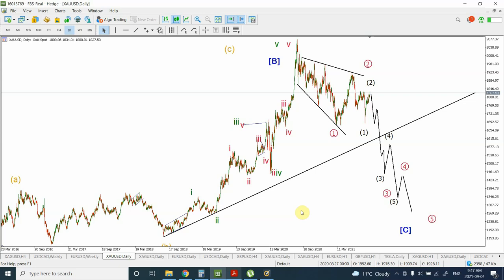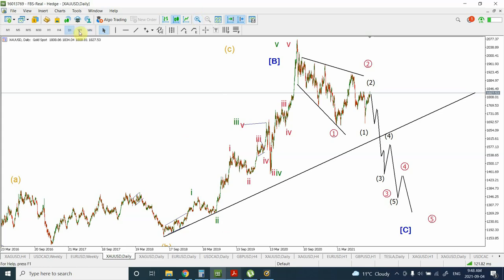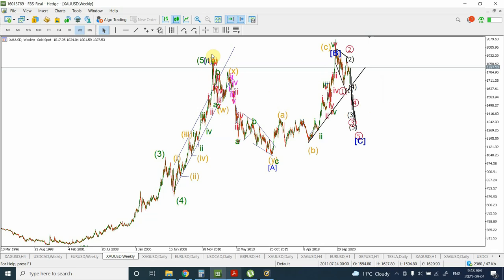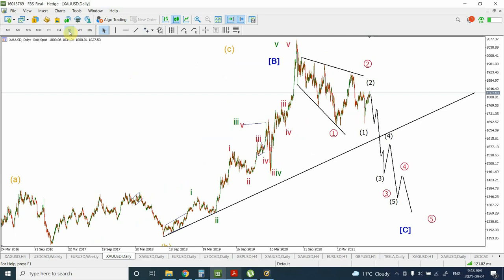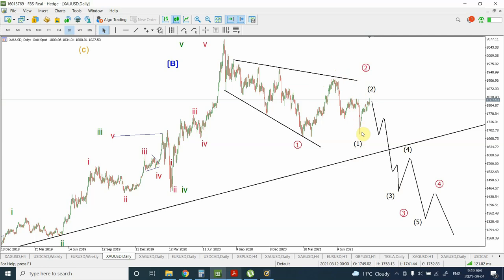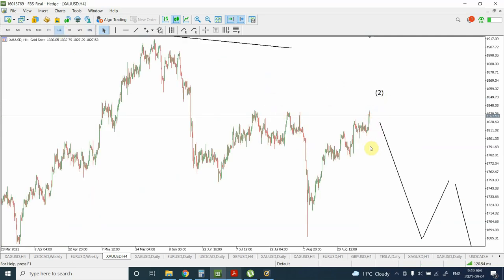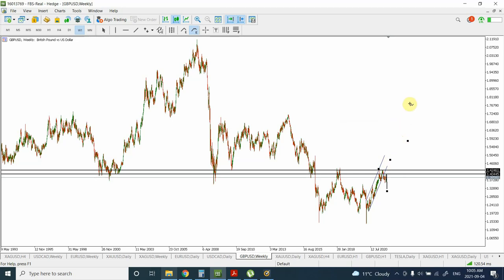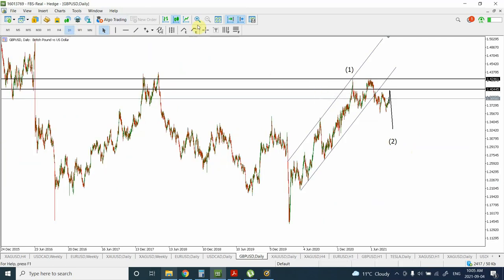Elliott wave analysis of Gold | Silver | Euro | GBP | CAD | September 06 2021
Elliott wave analysis of Gold is clearly presenting us with objective view of the market. We can turn this view to trading setups and develop the edge that traders dream about. I have also presented my view on Elliott wave analysis of Silver, Euro, British pound and Canadian Dollar.

Thanks
Shaheen